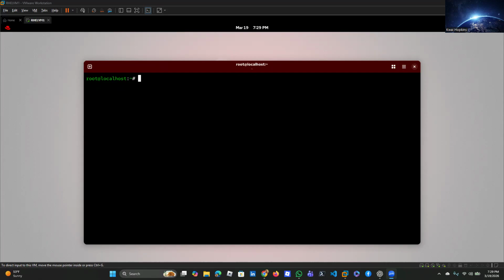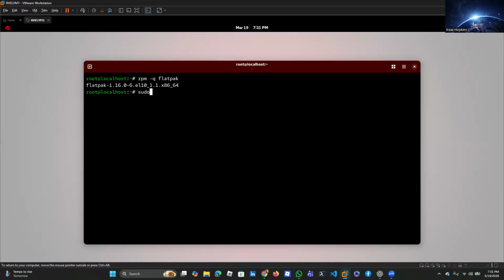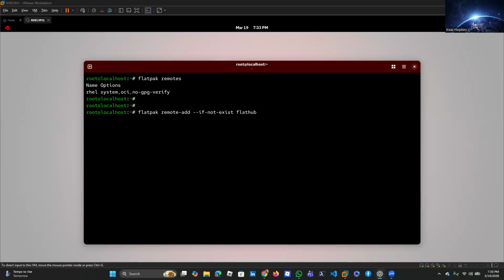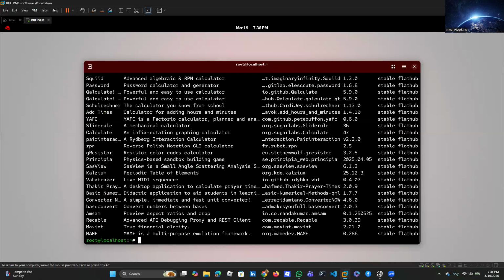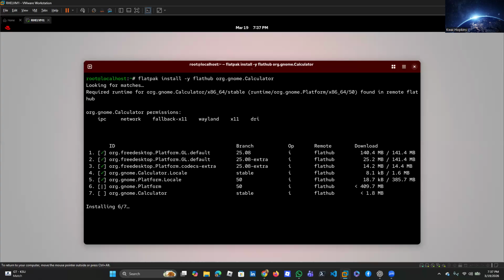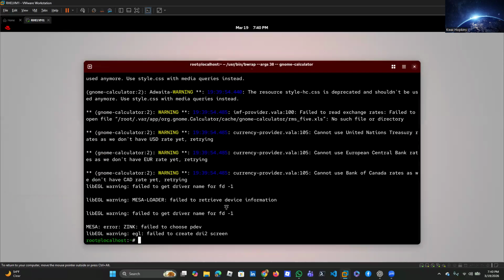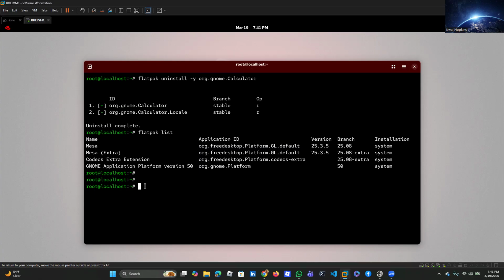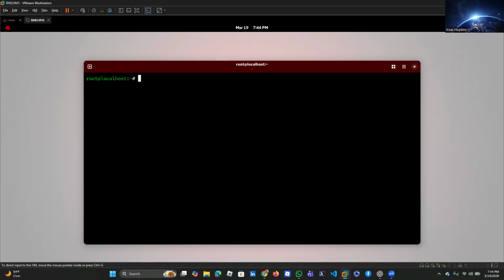Flatpak Tutorial for RHCSA | Install Apps the Modern Way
Preparing for the RHCSA (Red Hat Certified System Administrator) exam?

In this video, you’ll learn how to install, manage, and remove Flatpak applications step-by-step — a key objective under software management.

This tutorial is designed for:

RHCSA students

Linux beginners

System administrators transitioning to modern package management

What you’ll learn:

What Flatpak is and why it matters

How to install Flatpak

How to configure a Flatpak repository (Flathub)

How to search for applications

How to install and remove Flatpak apps

How to verify installations